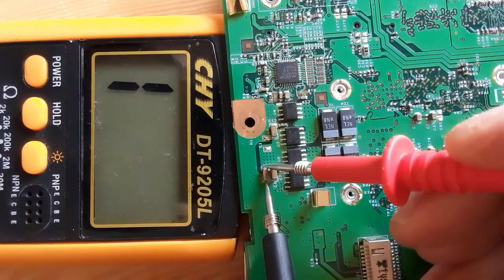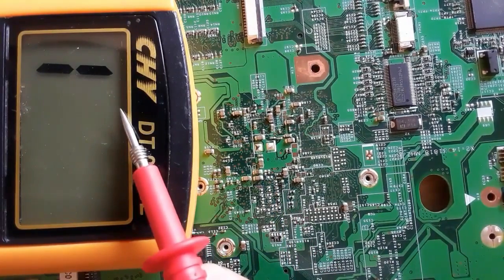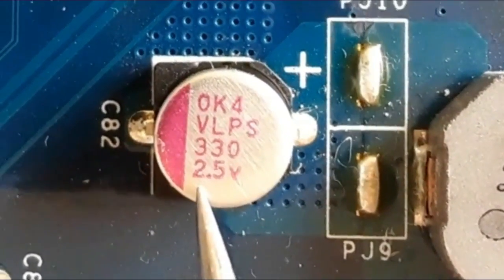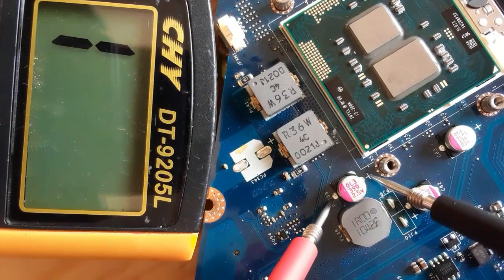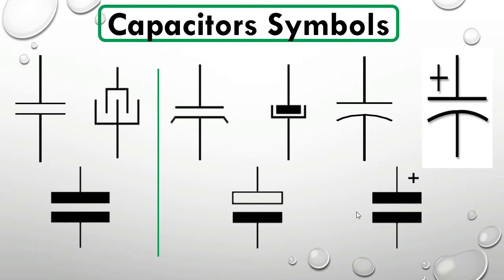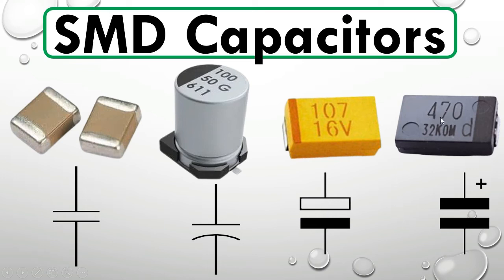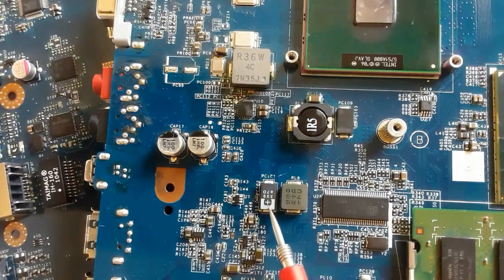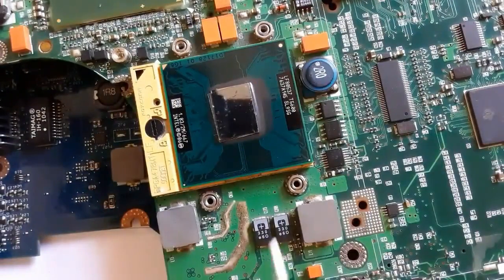Testing Capacitors with multimeter, SMD ceramic capacitor testing, electrolytic, tantalum capacitor